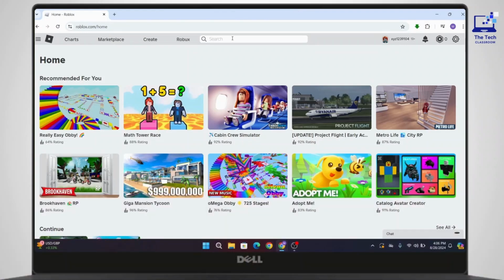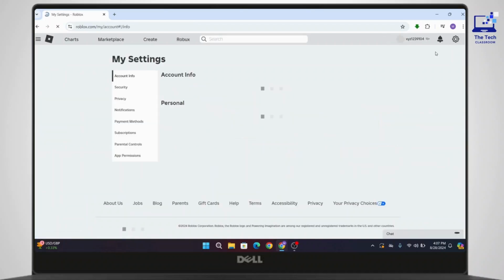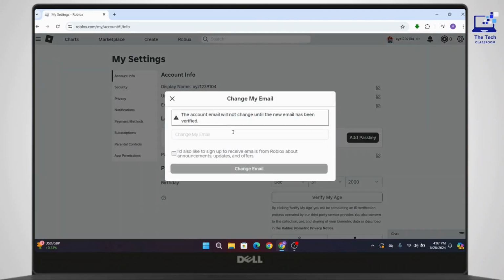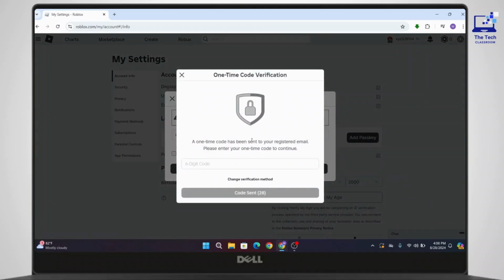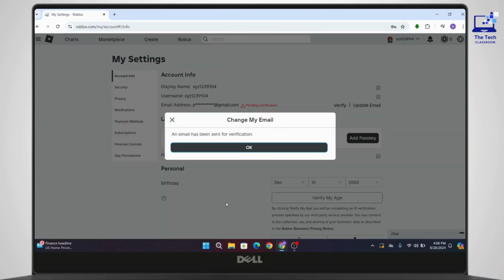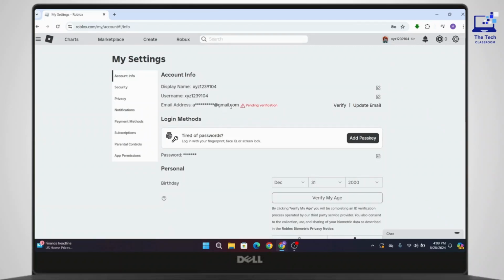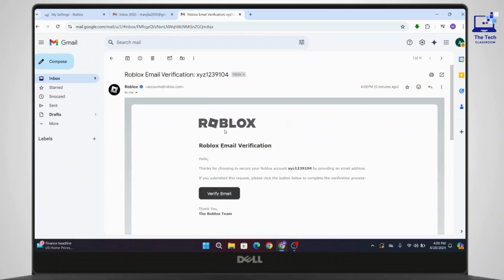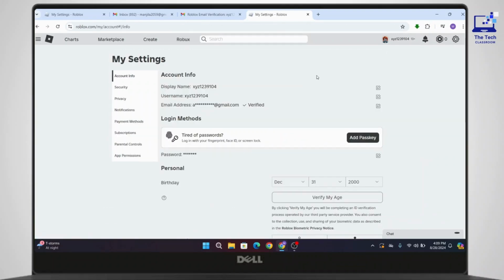How to Change & Remove Your Email on Roblox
Learn how to change and remove your email on Roblox with this easy step-by-step guide. Follow these simple instructions to manage your account information effectively.

Chapter Timestamps:
00:00:00 - Introduction
Brief overview of what you'll learn in this video.

00:00:10 - Open Roblox and Log In
Start by opening Roblox and logging into your account.

00:00:20 - Navigate to Settings
Go to the homepage and click on the settings icon in the top right corner.

00:00:30 - Access Account Info
Click on "Settings" and find the "Account Info" section.

00:00:40 - Locate Email Address

00:00:50 - Change Email

00:01:00 - Verify New Email
Receive a verification code and enter it to verify your new email.

00:01:20 - Verify via Gmail
Check your Gmail for the verification email from Roblox and confirm it.

00:01:40 - Remove Old Email
Learn how to remove your old email and add a new one.

00:02:00 - Conclusion
Wrap up and thank viewers for watching.